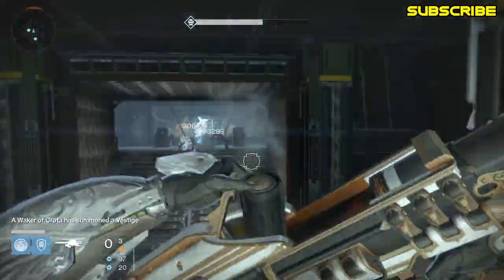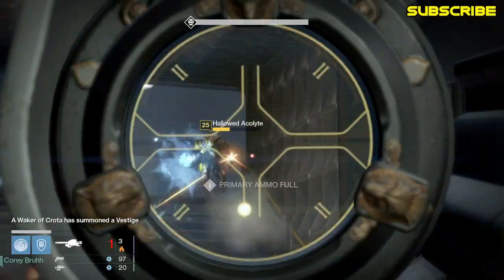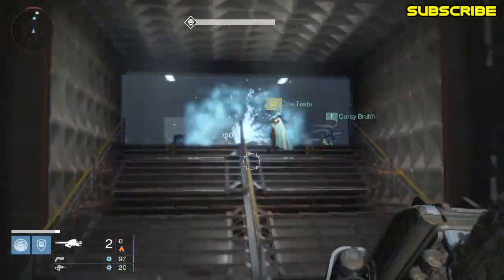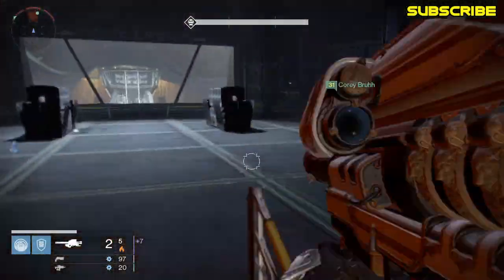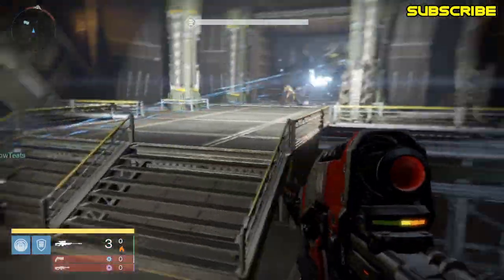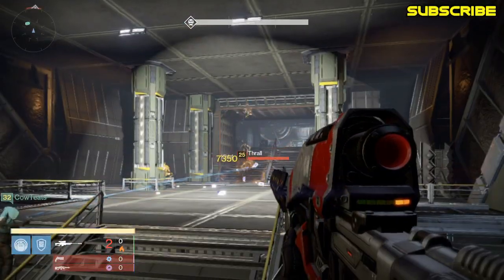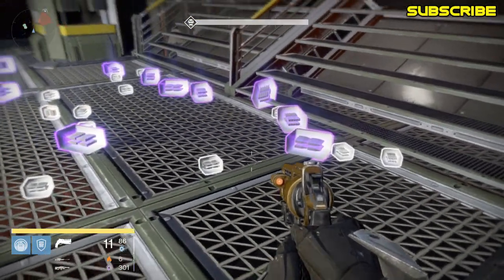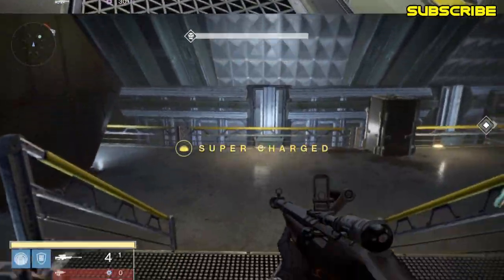Destiny Unlimited Heavy Ammo Glitch | Spawn Unlimited Heavy Ammo in Destiny